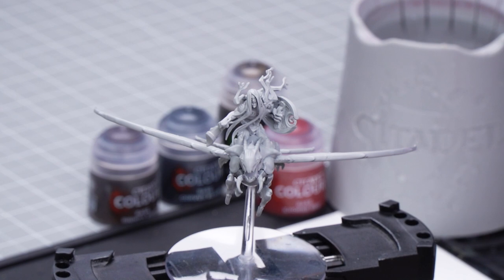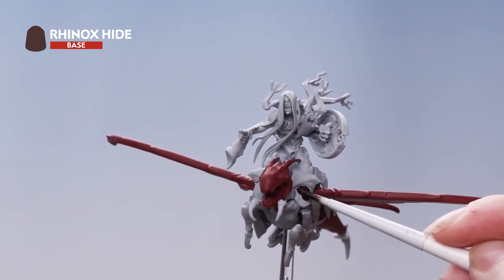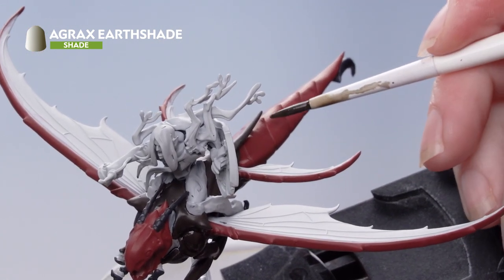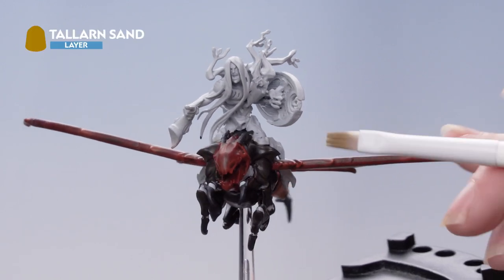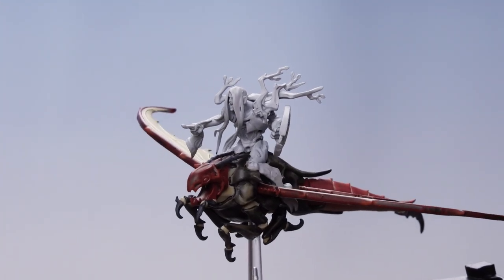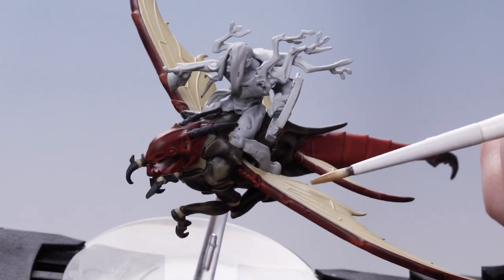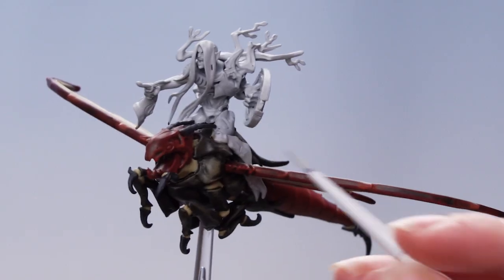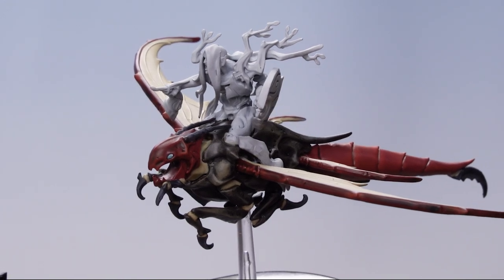How to Paint: Revenant Seekers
Follow this handy painting guide for Sylvaneth Revenant Seekers and lead the search for soul pods.